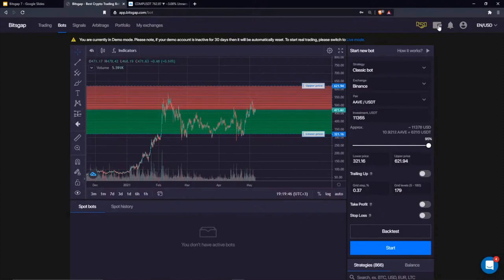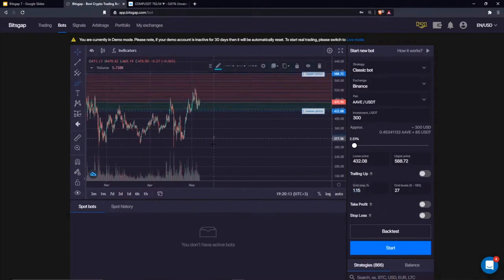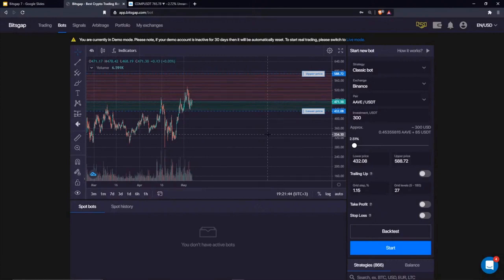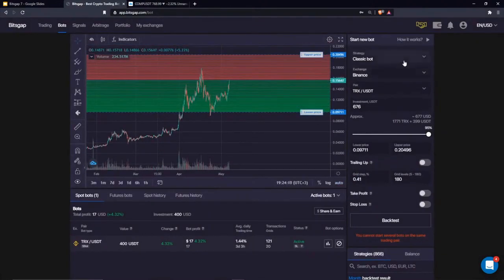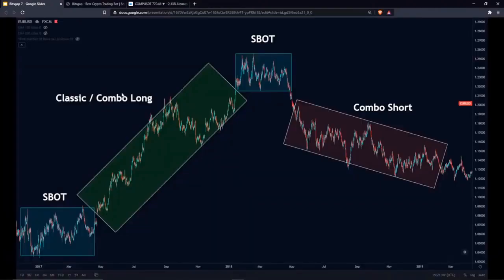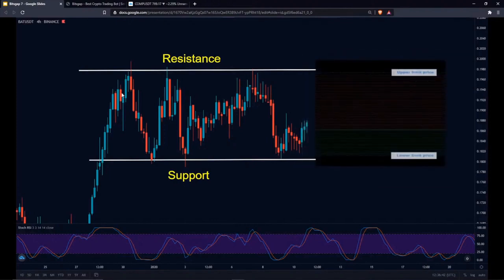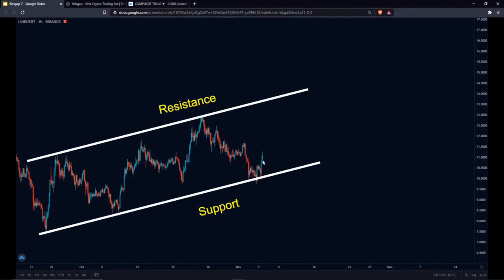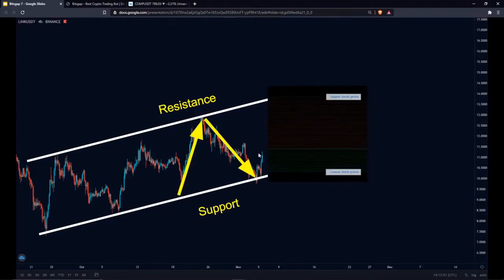3 passive income strategies with the bitsgap trapart 3